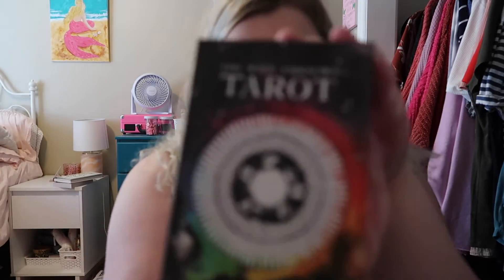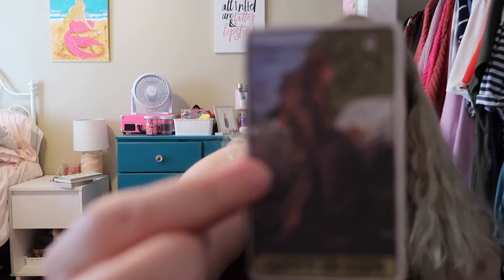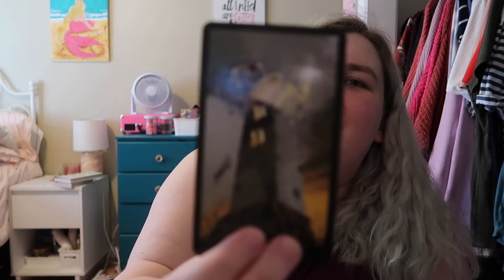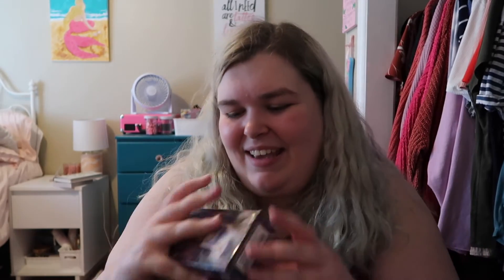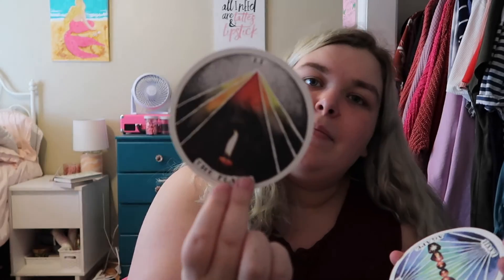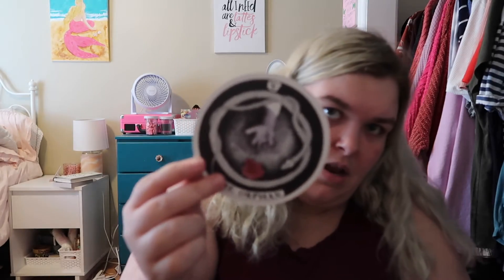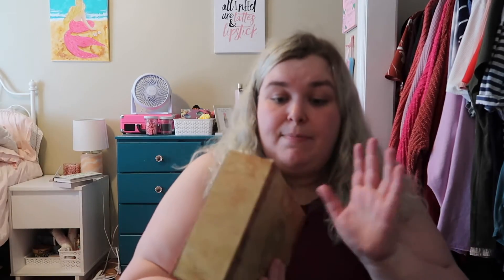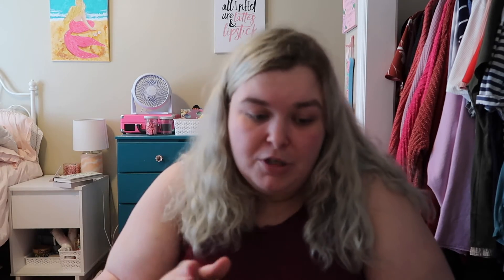My Tarot and Oracle Collection | StyledByKaylaXO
~OPEN~

Tarot Decks:
-The Wild Unknown Tarot
-Witches Tarot
-Crystal Visions Tarot
-Crystal Tarot
-Classic Rider-Waite Tarot
-The Llewellyn Tarot
-The Light Seer Tarot

Oracle Decks:
-Greek Mythology
-Super Attractor
-The Wild Unknown Archetypes
-The Wild Unknown Animal Spirit
-The Numinous Astro Deck
-Black Moon Astrology Cards
-Goddess Power Oracle
-Work Your Light Oracle

for more content!

Follow Life, Styled on Twitter - @lifestyled_pod
Follow Life, Styled on Instagram - Life.StyledPodcast

Join me on Skill Share and seek new knowledge everyday!

Get great discounts on organic and delicious snacks, foods, and more with Thrive Market

Filmed using my Canon Powershot G7X

Most of my videos are 100% me with no sponsorship from anyone! But if ever there is a sponsored video I will let you know down below!